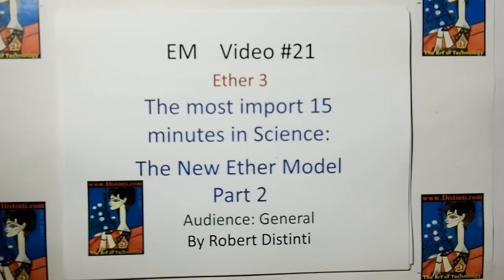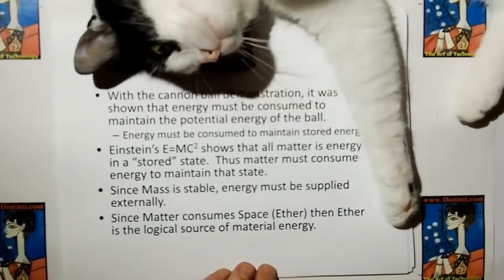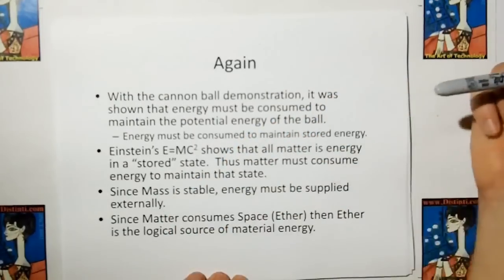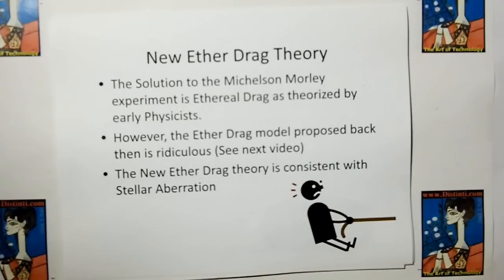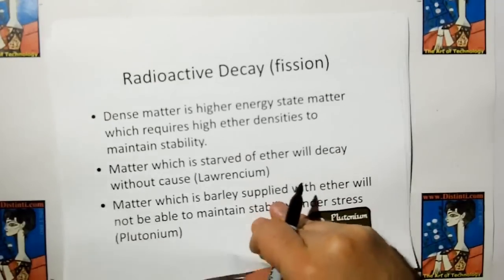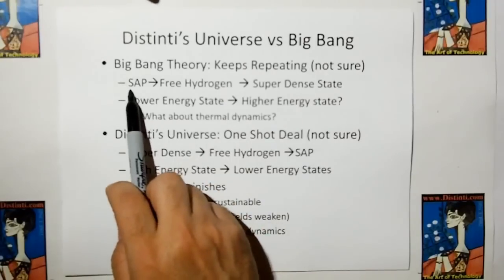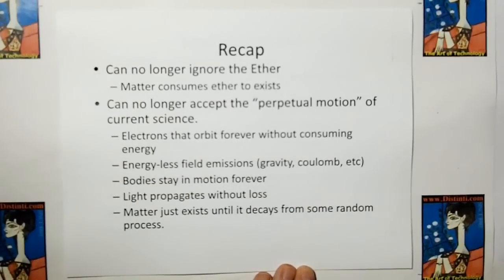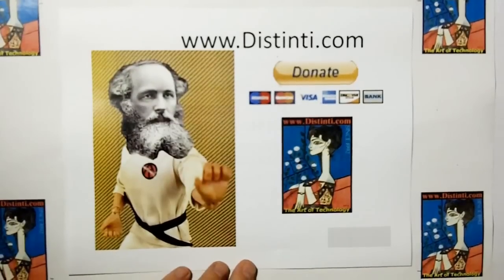emV021: New Ether Part 2: Matter must consume energy to exist, The End of Science as we know it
Ethereal Mechanics Video #21
Distinti shows that matter must consume energy to exist.  The Ether is the best candidate to supply this energy of existence.